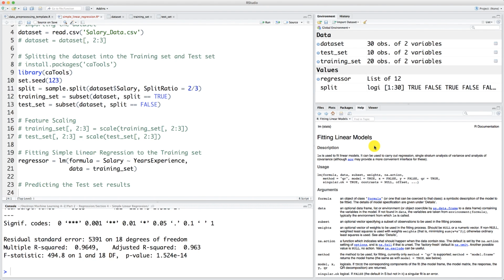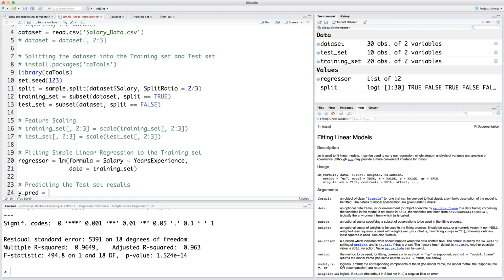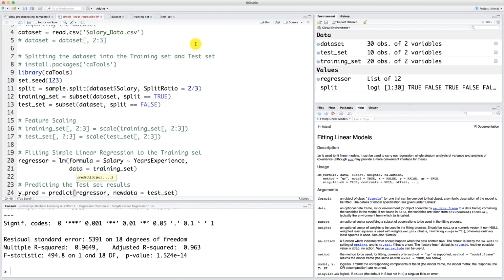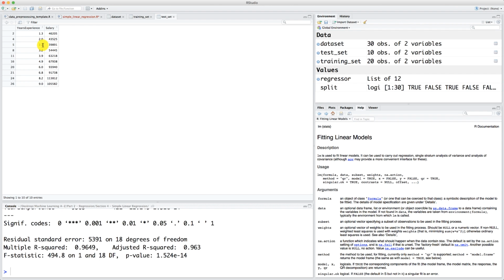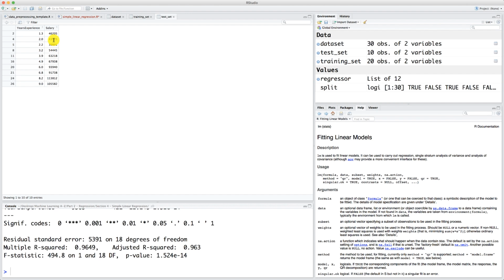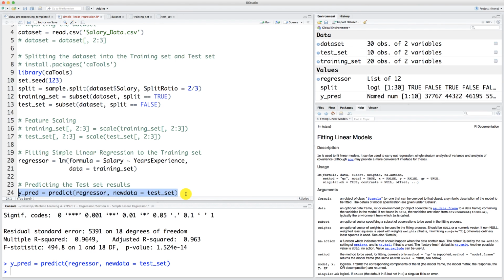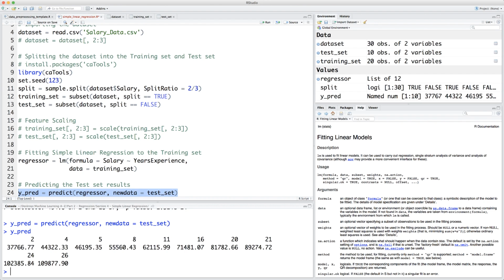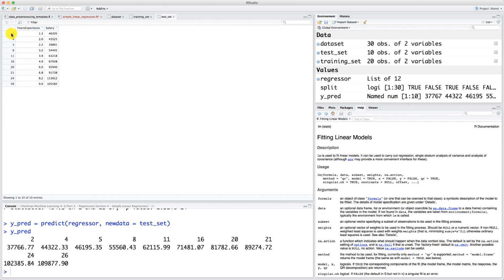950390 024 Simple Linear Regression in R Step 3 Machine Learning A Z™: Hands On Python & R In